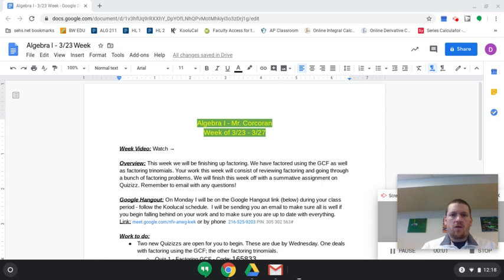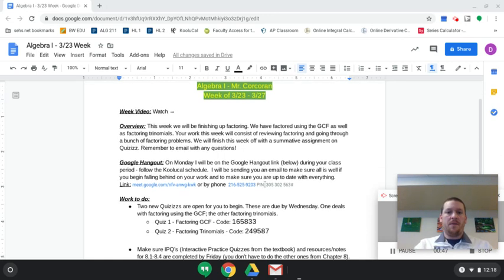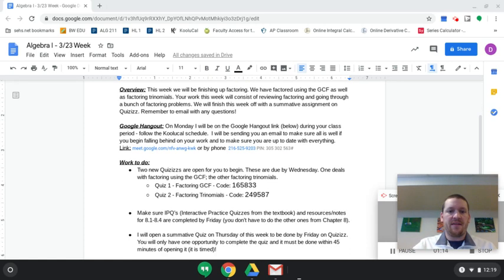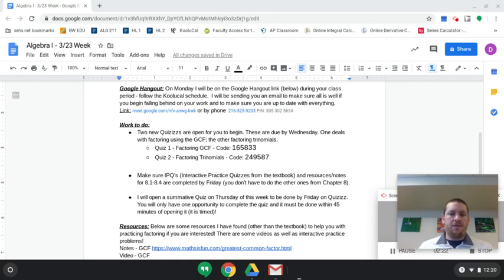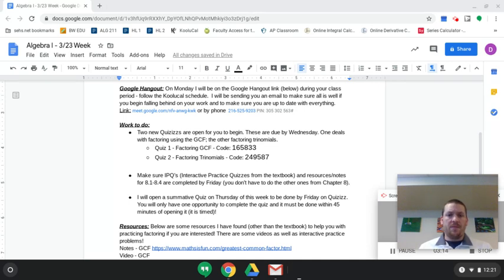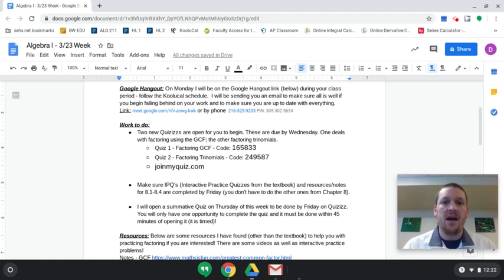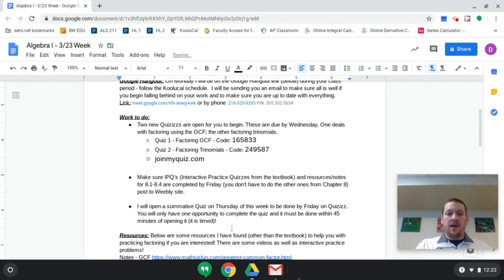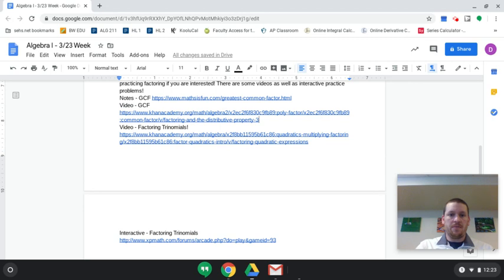Algebra 1 - 3/23 Weekly Overview